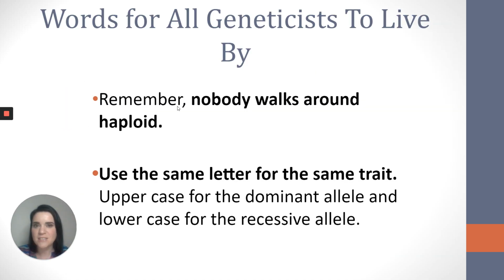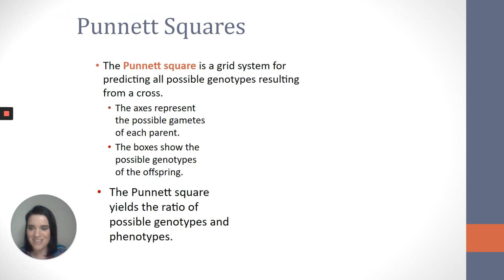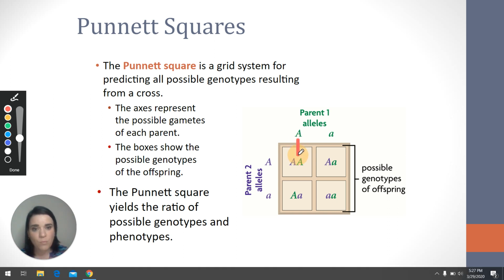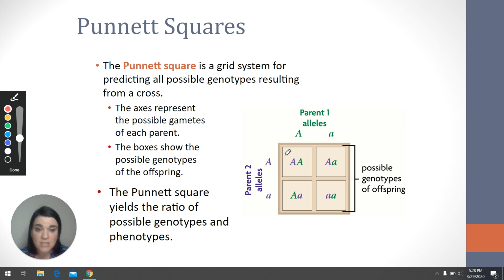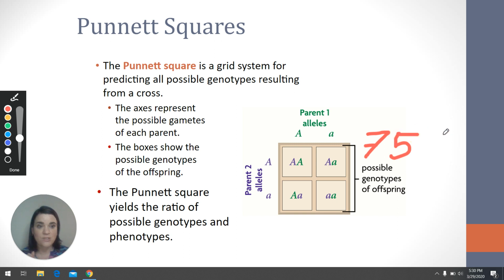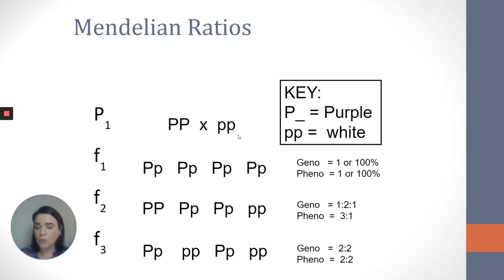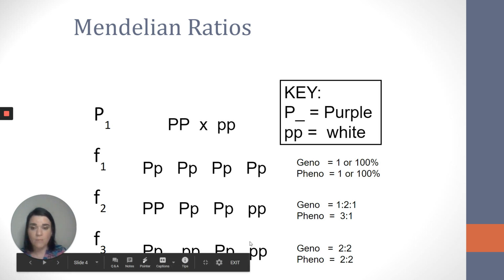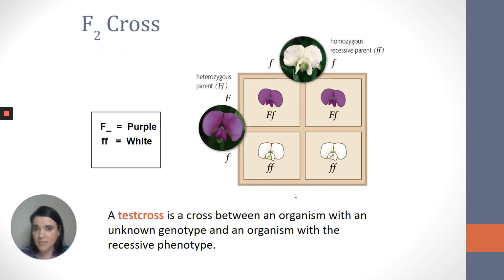Genetics Part 6_Punnett Squares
Part 6 in Genetics Unit Lecture Series